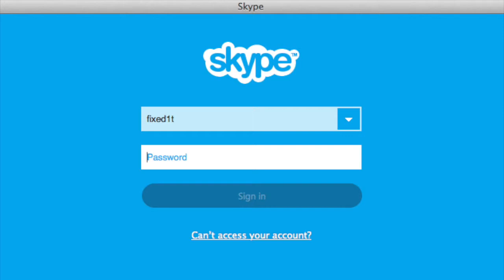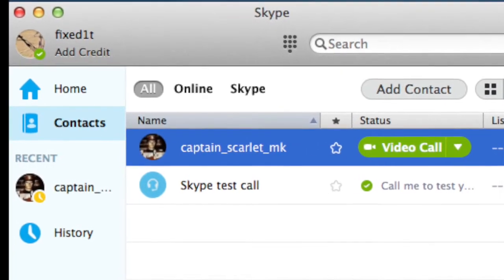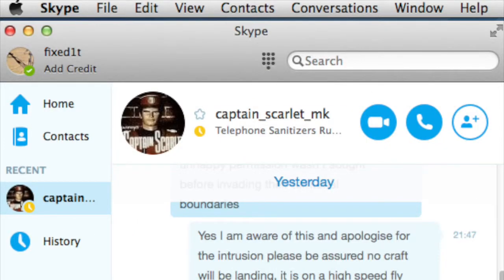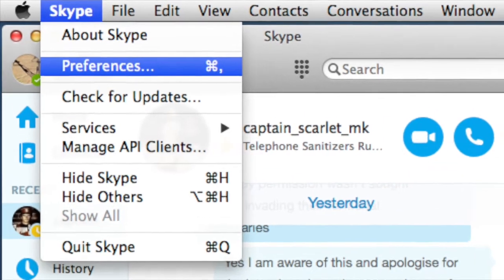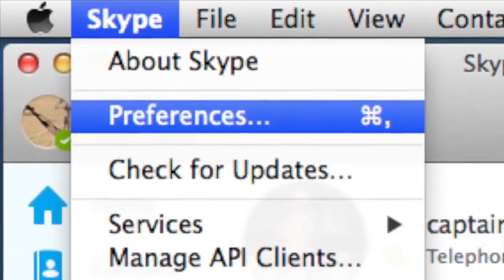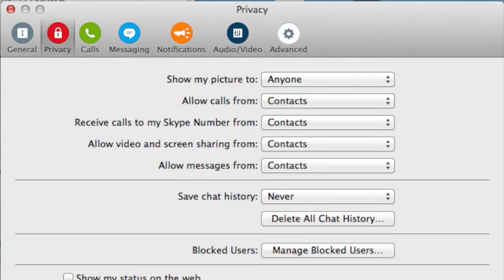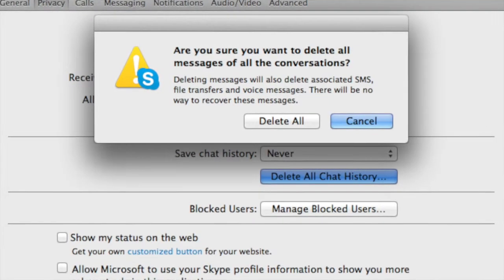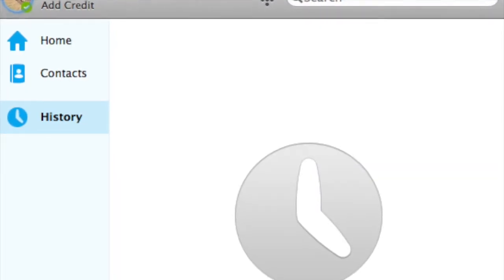Removing Recent Chats On Skype On A Samsung Tablet - Part 3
If this video helps you can buy @fixed1t a coffee Thx. This video is Part 3 of a series about Removing Recent Chats On Skype On A Samsung Tablet. You must have completed Part 1 and Part 2 of this video series before undertaking the tasks in this video. If you have not completed Part 1 and Part 2 then completing Part 3 will not delete those chats and conversations that refuse to go away. Part 3 shows Mac Skype users how to delete the chats, if your a PC User I will show you how to do it in Part 4 on a PC. It is very annoying when you have a private chat on Skype, only to discover you can't remove it and it keeps coming back to haunt you. This can also have serious consequences if it is of a very private nature, so how can they be removed?